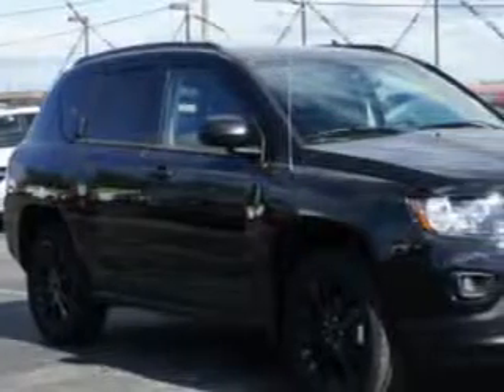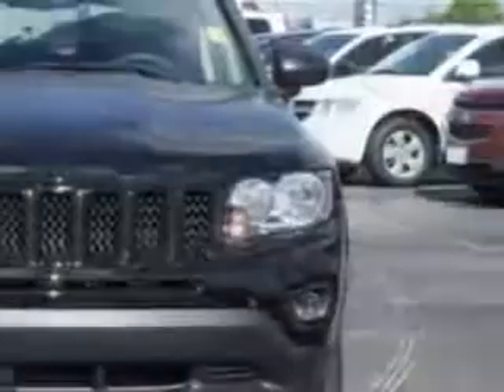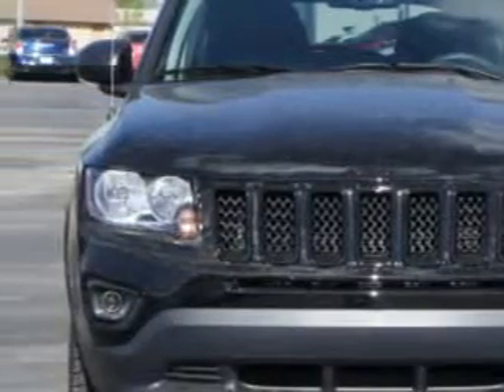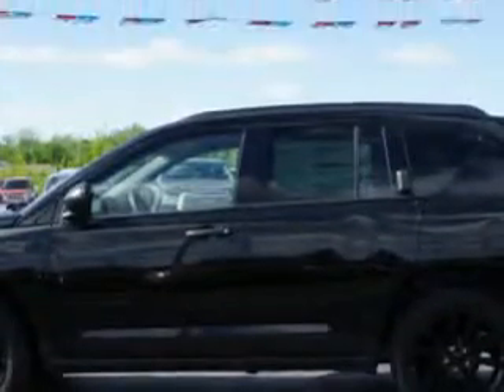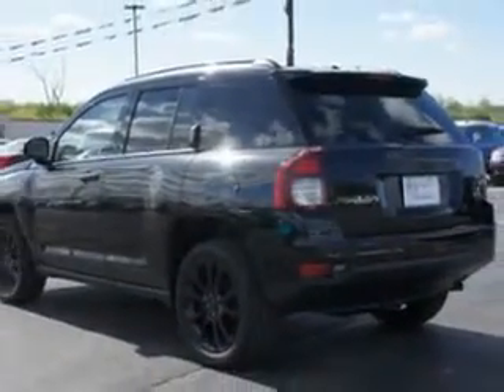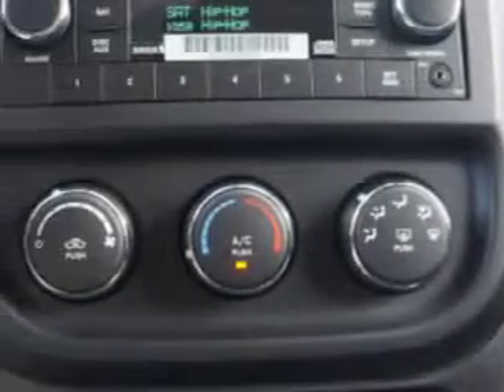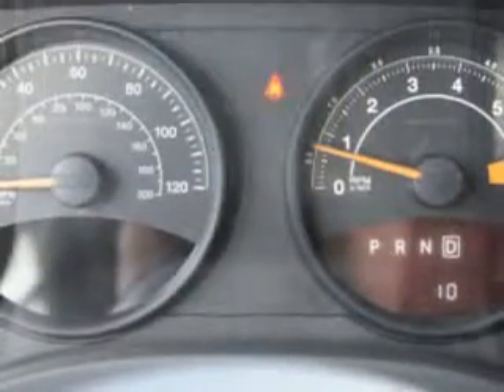2014 Jeep Compass Riverside Autoplex of Muskogee Muskogee, OK 74401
Jeep Compass You will love this Black Clear Coat Jeep Compass SUV, equipped with a 4 Cylinder engine and a cvt transmission. Enjoy an exceptional 27 miles to the gallon on this great SUV with features like Halogen Headlights, Ambient Lighting, Auxiliary Audio Input - Ipod, Illuminated Beverage Holders, Anti-Theft Alarm System With Engine Immobilizer, Electronic Brakeforce Distribution, Front Fog Lights, Emergency Braking Assist, Heated Driver and Passenger Seating, and much more. Enjoy the drive and have peace of mind in this Jeep Compass. See us at Riverside Autoplex of Muskogee today!
MILES:     10
VIN:1C4NJCBA7ED819436

1711 West Shawnee
Muskogee, Oklahoma 74401